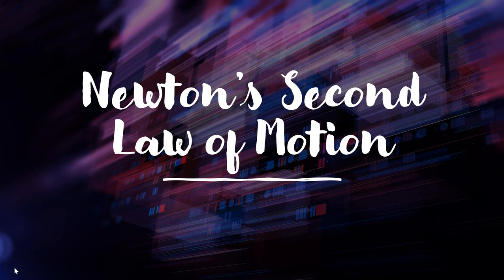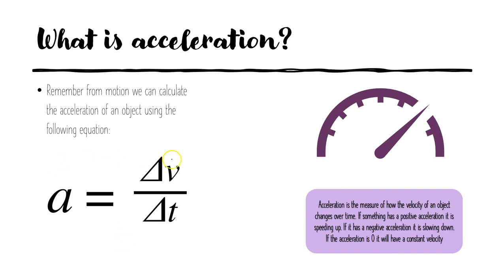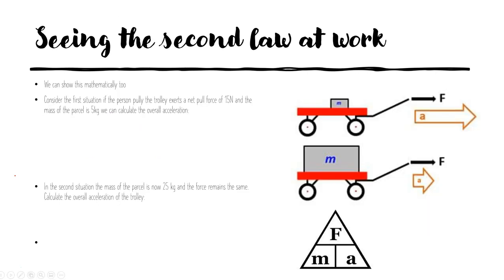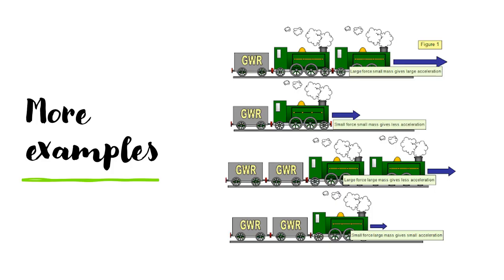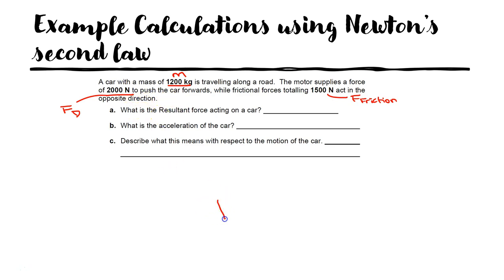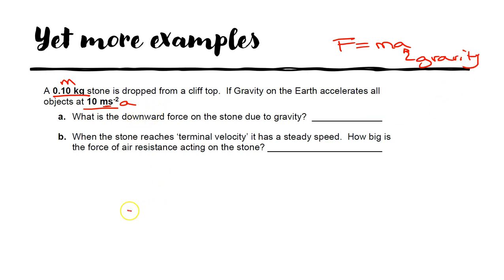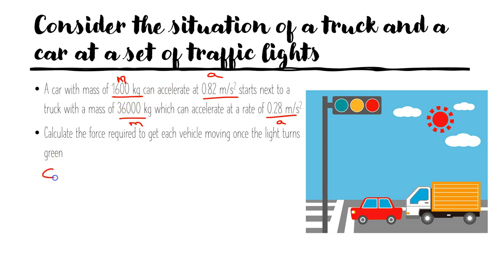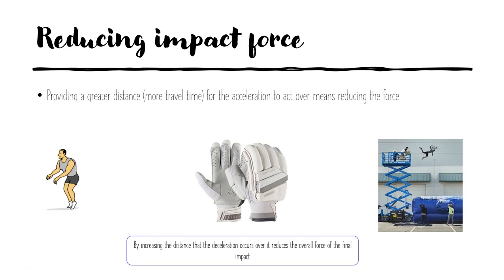Year 10 Science F3 Newton's second Law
Descriptions of Newton's secon Law of motion and sample calculations using the formula F=ma